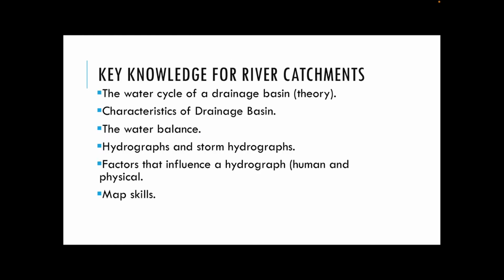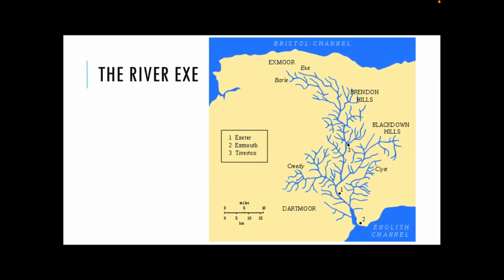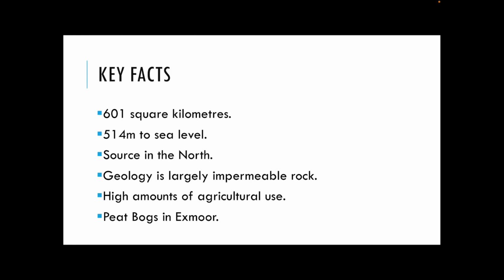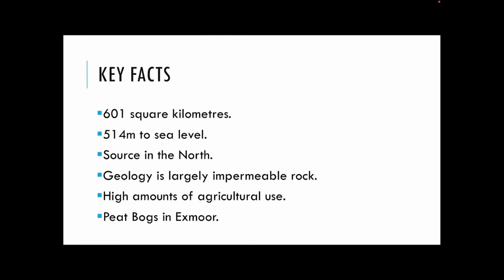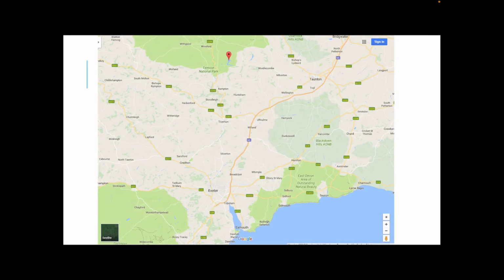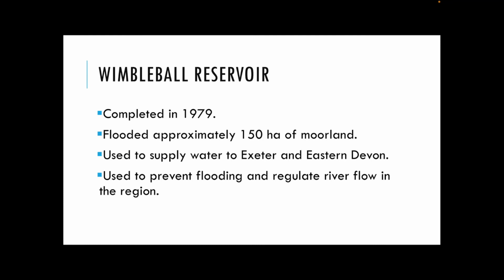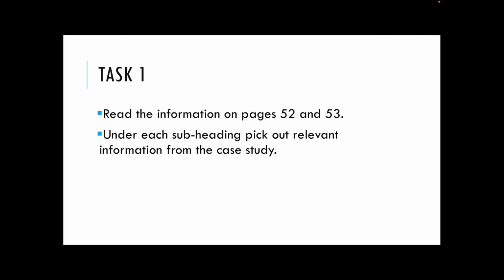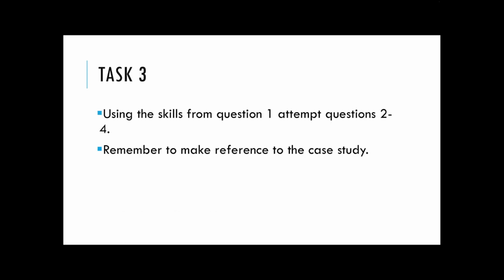L6 lesson 2 2nd November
A quick introduction to the River Exe case study.